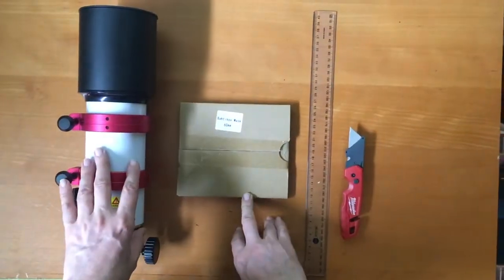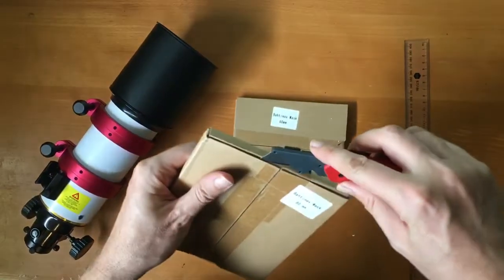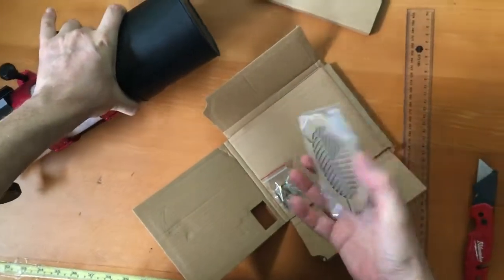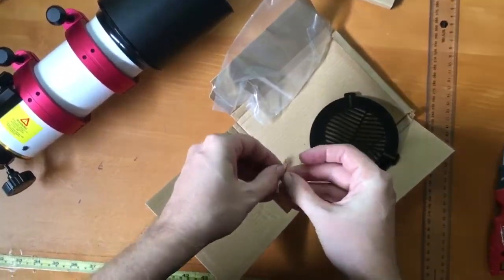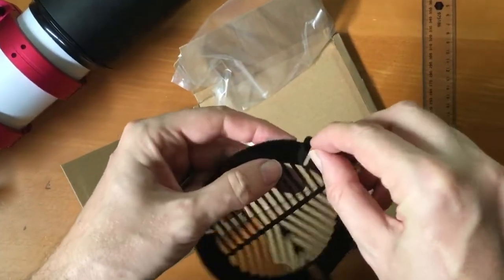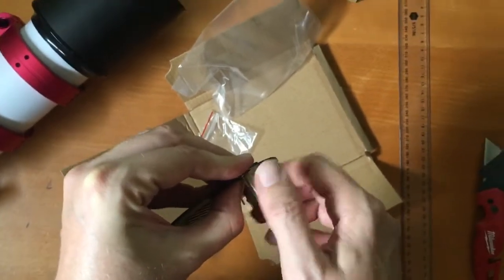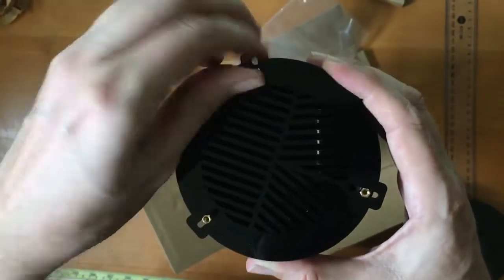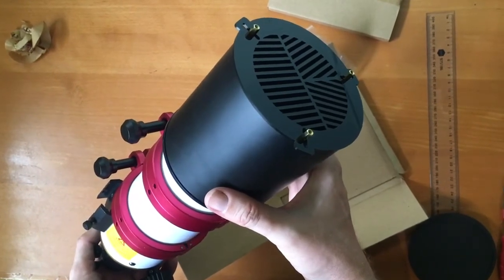Astro Dog Review - How to fit a Bahtinov Mask to your Telescope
Ah, whether you call it a focusing mask, a Bahtinov Mask or something else - we are glad to have them!
Essential for imaging applications or where you need to know your perfectly in focus before viewing or starting to record your imaging.
Have a look at how to select it and fit it.